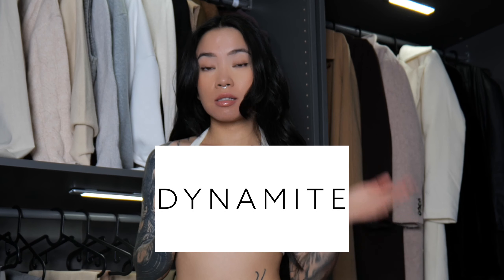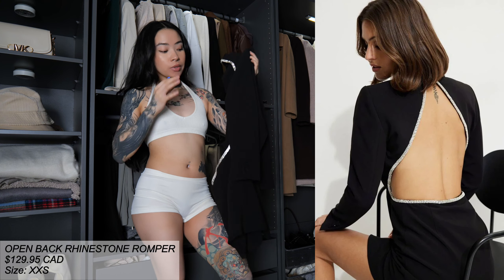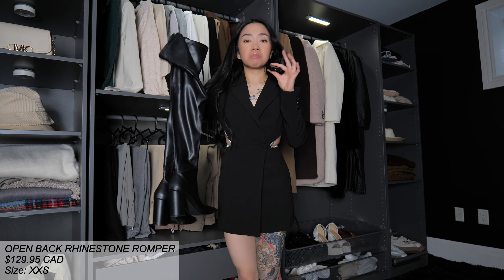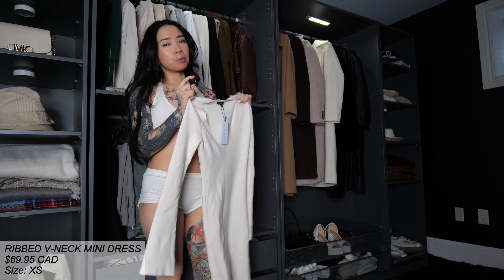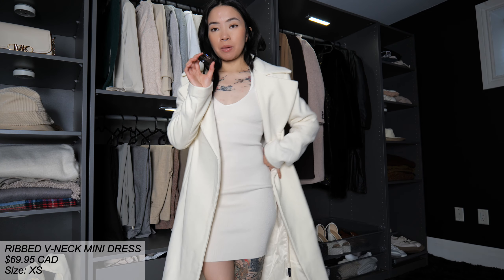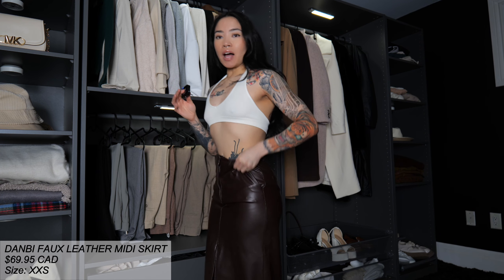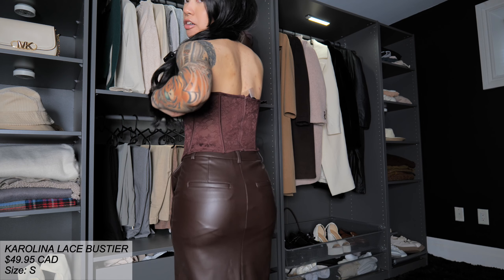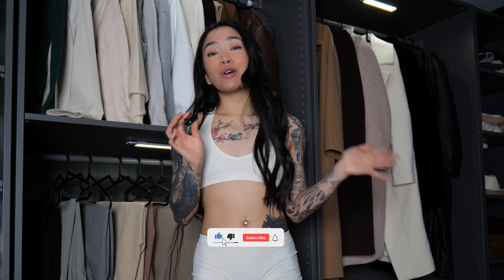Are Dynamite's holiday party outfits OVERPRICED? (Petite-friendly try-on haul)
I spent $320 on a Dynamite haul to see if their 'going out' clothes are worth the hype! As a petite girl, I was curious if their sizing really caters to smaller frames, especially compared to brands like Zara. In this try-on haul, I share my first impressions, thoughts on quality, and whether these items are perfect for holiday parties or special occasions. Watch to see what worked, what didn’t, and if Dynamite deserves your attention this season. ✨

SIZE INFO:
Height: 5'2
Weight: 112 lbs
Tops: XS-S
Bottoms: 0-2

Join for EXCLUSIVE access to bonus videos & photos, early access to content, gym progress updates, and direct chat access with me! 👇🏻

✦ Follow my LTK for all outfit details, product links + reviews, and price drops!